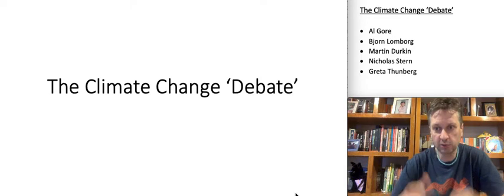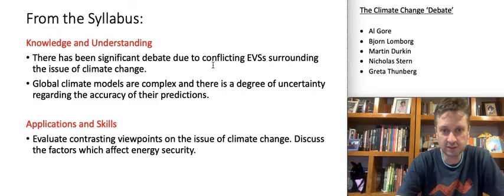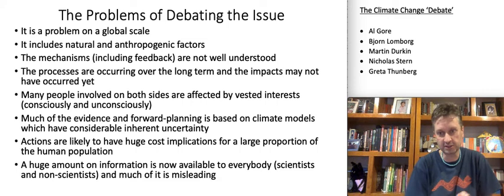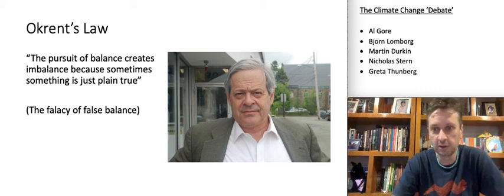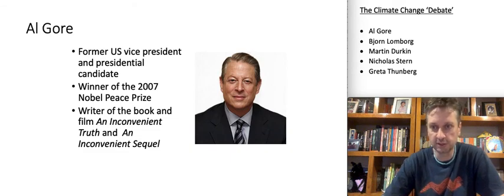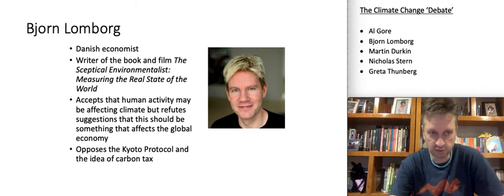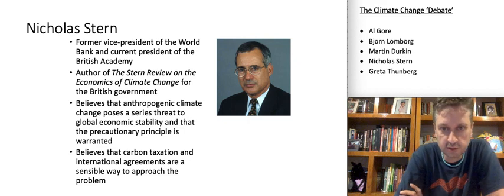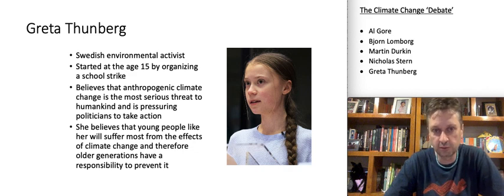vodcast the climate change debate